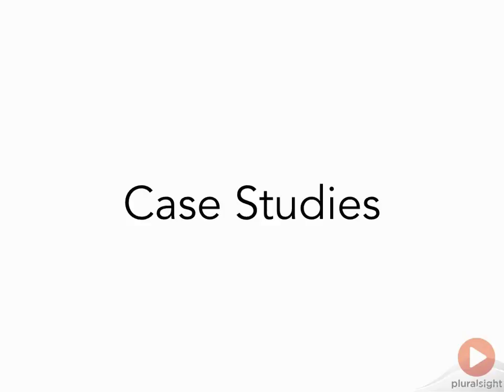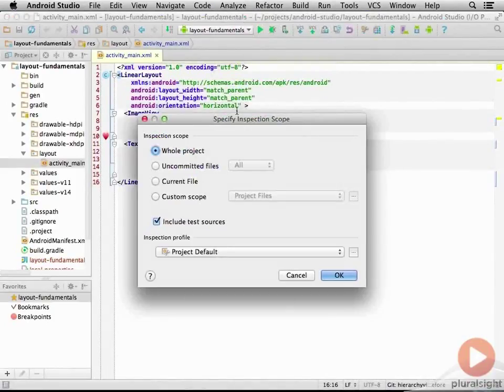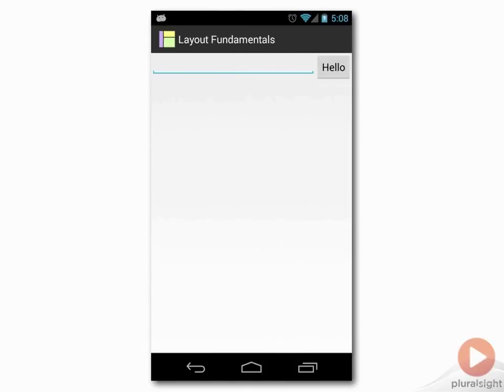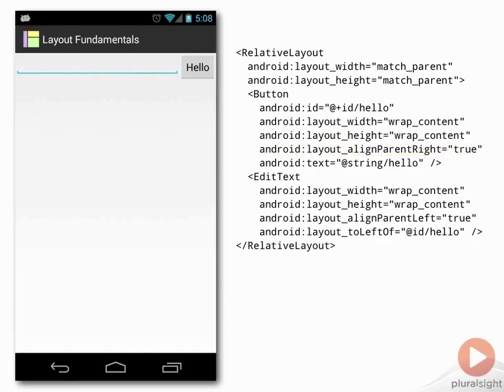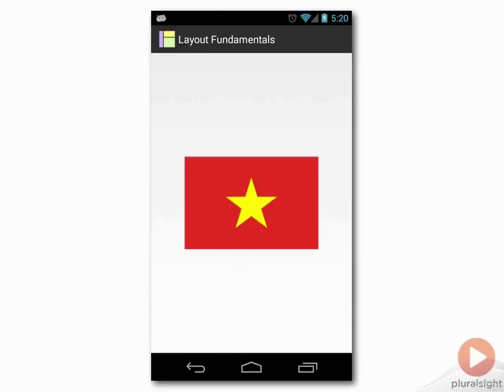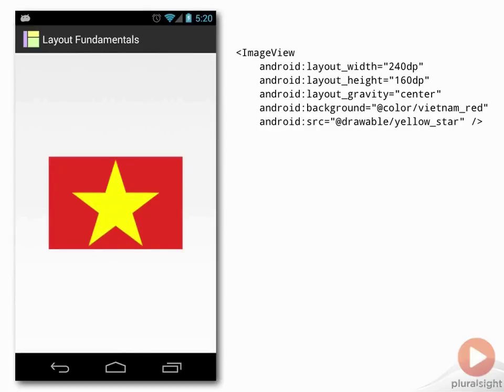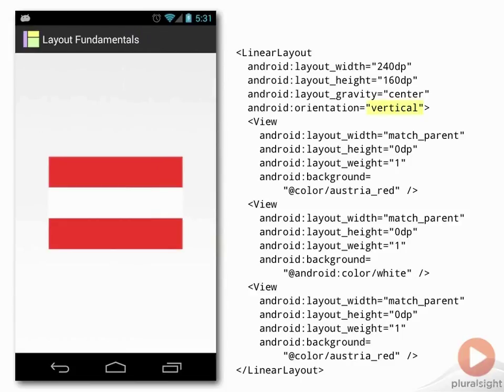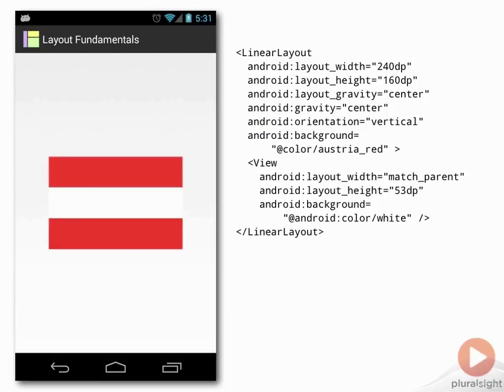22 Case Studies